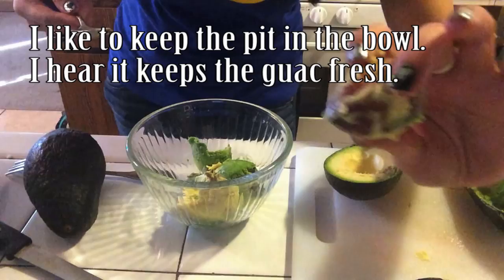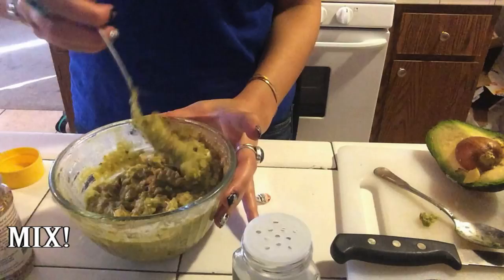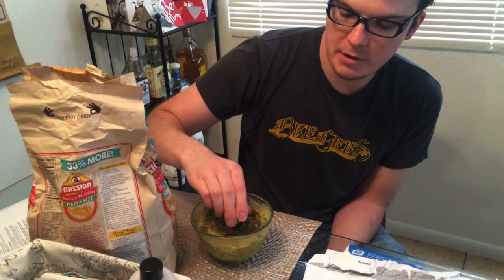Super Bowl GUACAMOLE!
I cheat guacamole, like the patriots cheat at ball inflation! Happy Super Bowling! ;)

WRITE TO ME:

Nikki Limo
11271 Ventura Blvd. #159